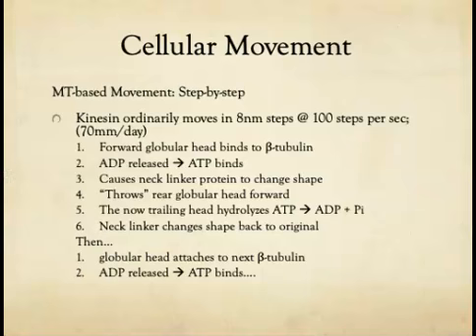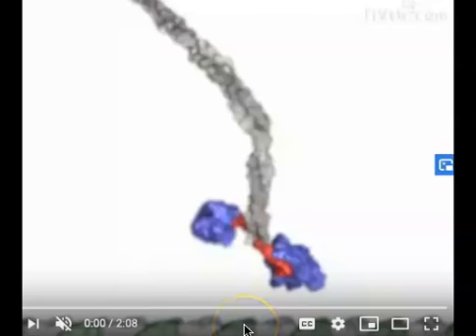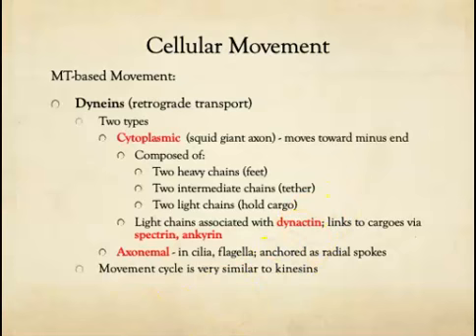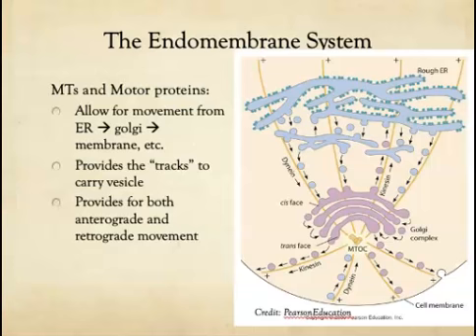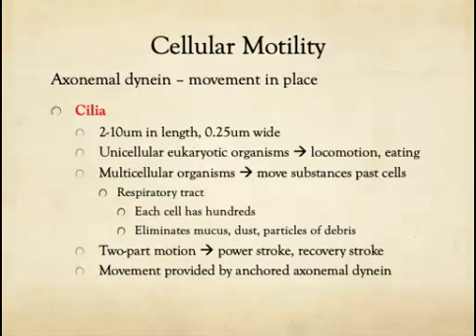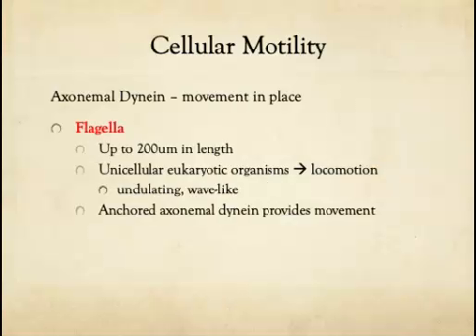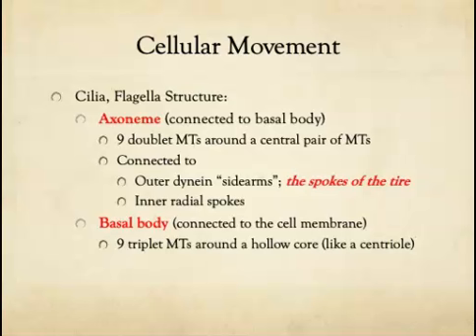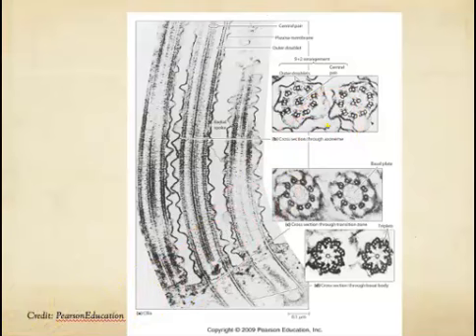BIO312 Motor Proteins (2of2)